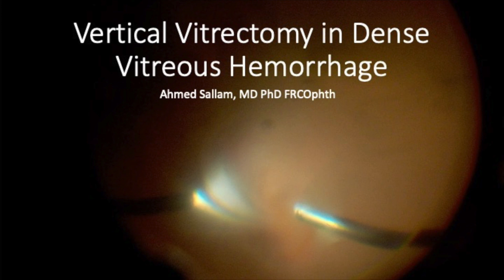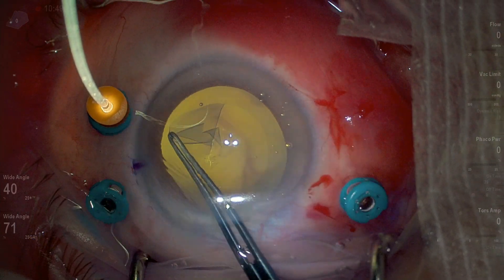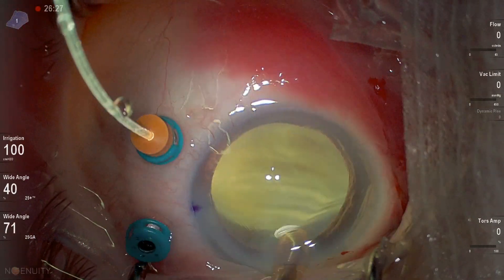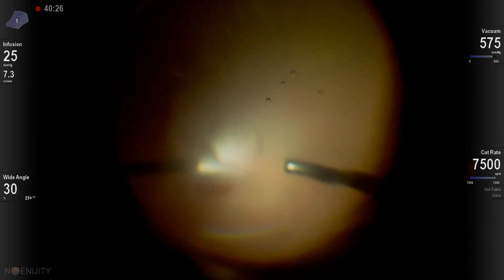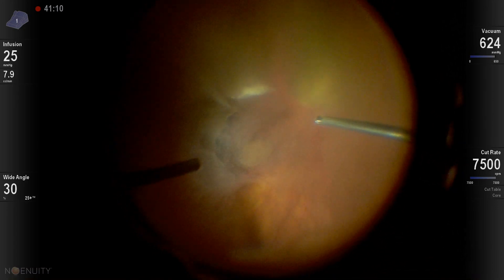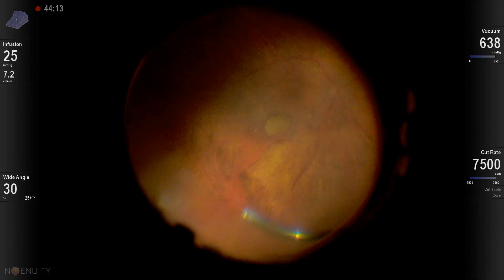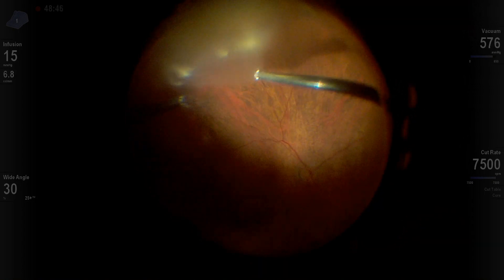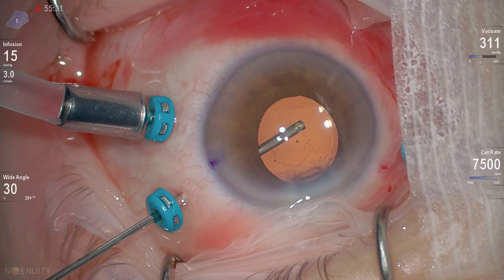Vertical vitrectomy in dense vitreous hge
what do when you are not sure if you are cutting vitreous or retina in a case of dense vitreous hge